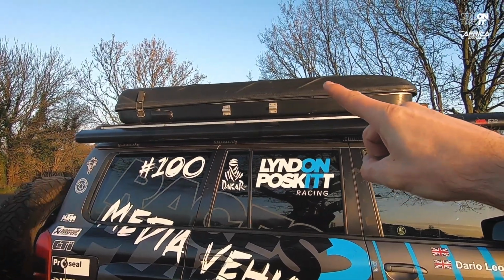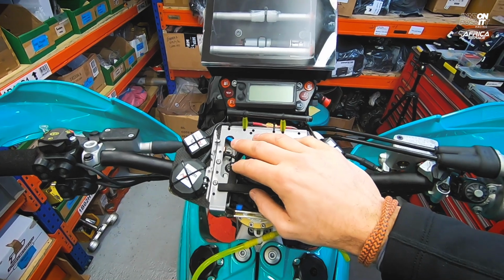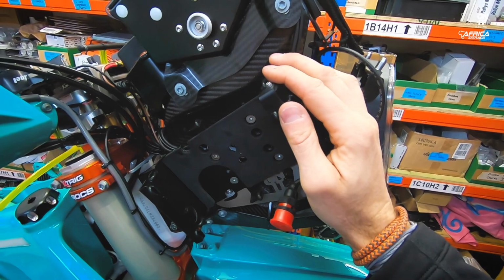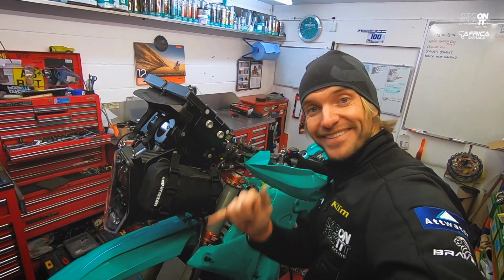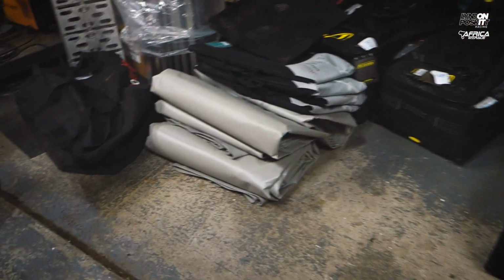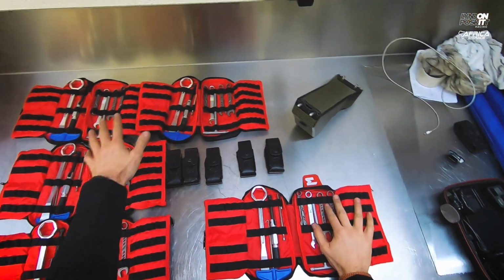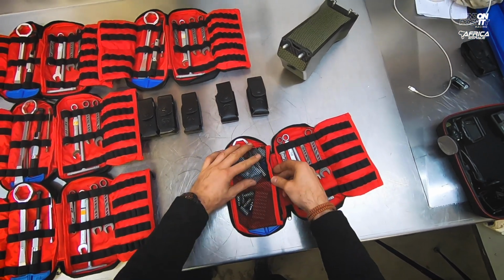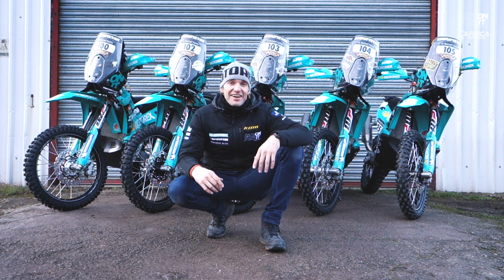Race 2 Dakar 2020, Africa Eco rally Race, Team Races to Places Ep. 3 with Lyndon Poskitt.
This is the third episode of the Race to Dakar 2020 : Africa Eco rally Race, Team Races to Places with Lyndon Poskitt Racing. Lyndon continues to give us some insight about how his bike is setup. Everything is just where it should be, security equipment, GPS systems, first aid... It is amazing how much goes into a rally bike like this. You want to know what´s in his toolkit on the bike?  Also, Yorkshire Stan, Lyndon´s bike, goes to the dyno and spits flames!